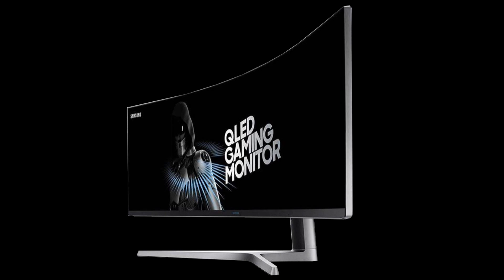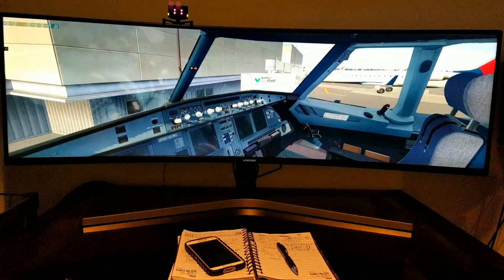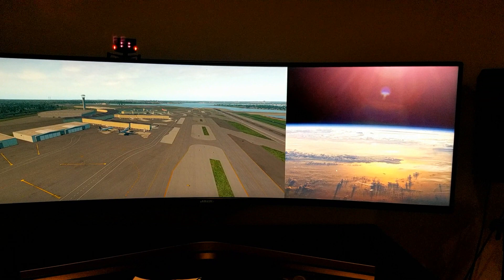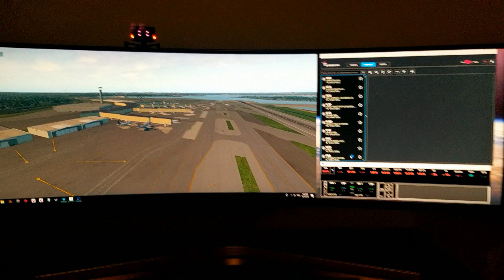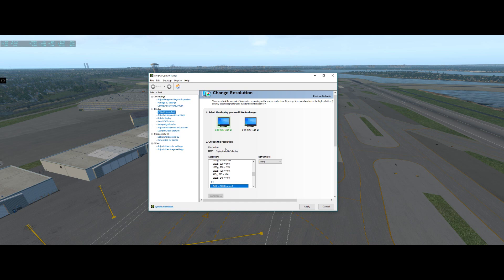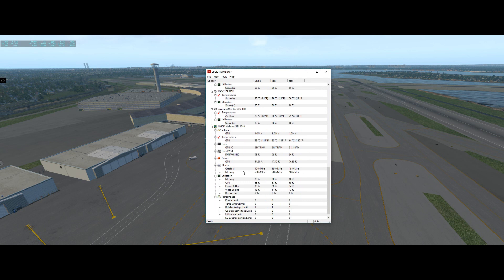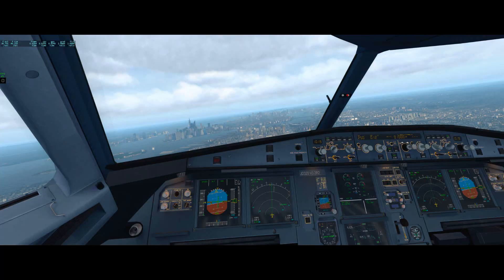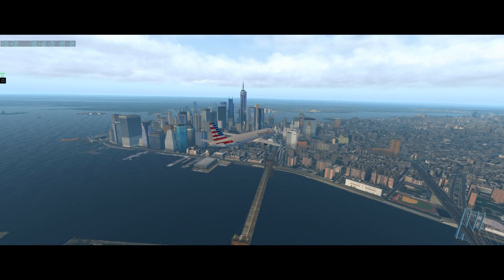X Plane 11-Testing on Samsung 49" Ultra wide Monitor in New York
Testing X Plane 11 on 49" Ultrawide Monitor from Samsung at a refresh rate of 144 and resolution of 3840x1080 and 2560x1080.